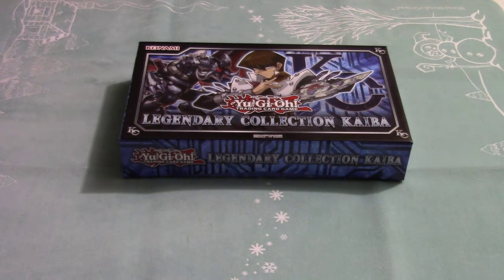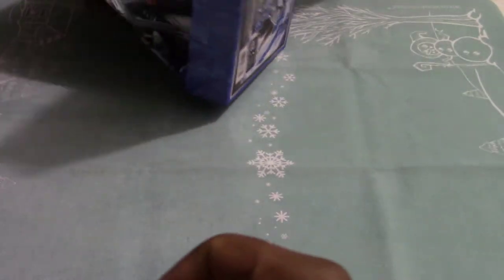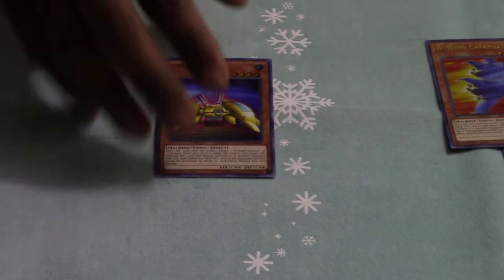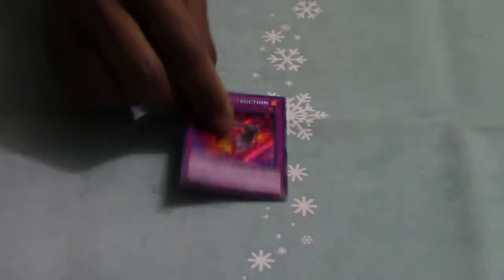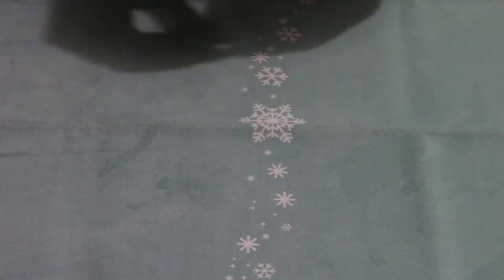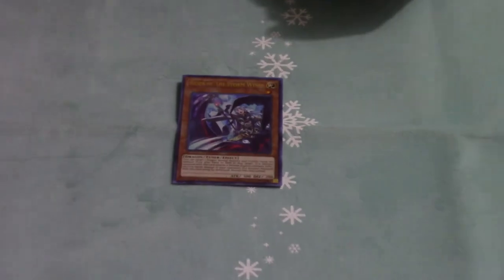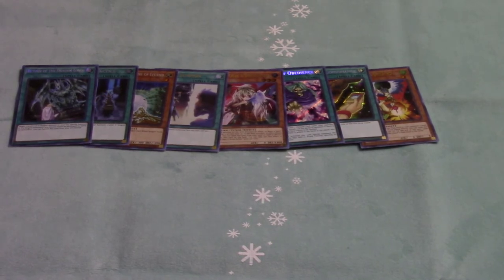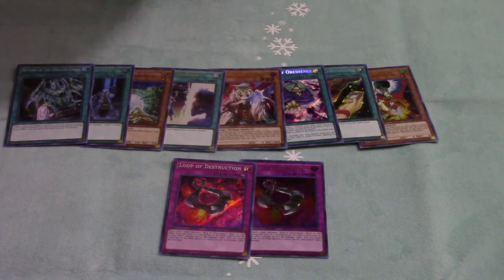Legendary Collection Kaiba Box opening!!!